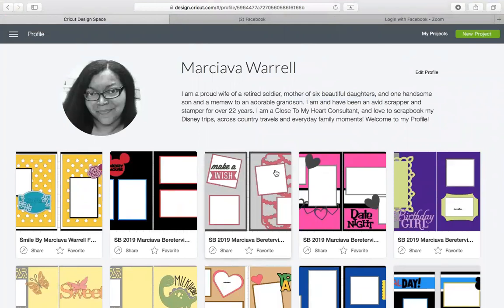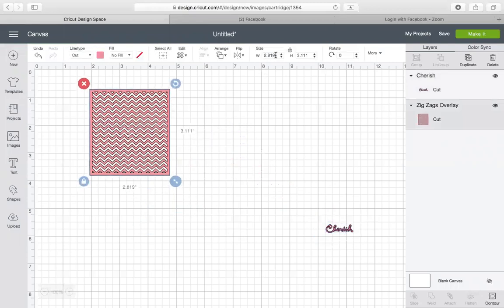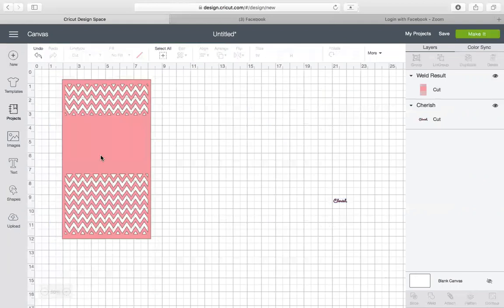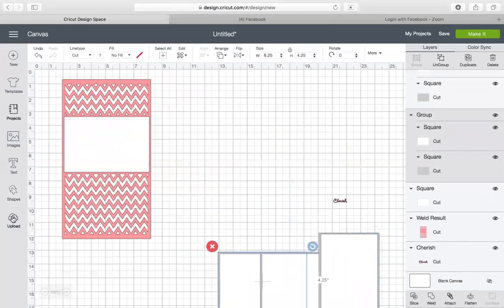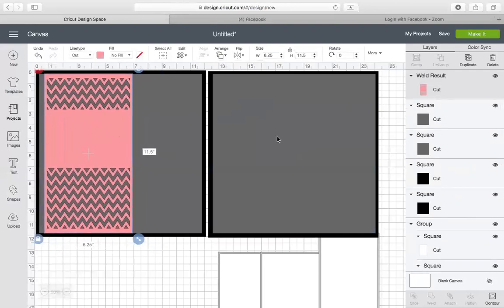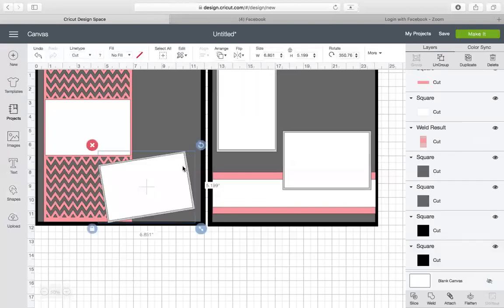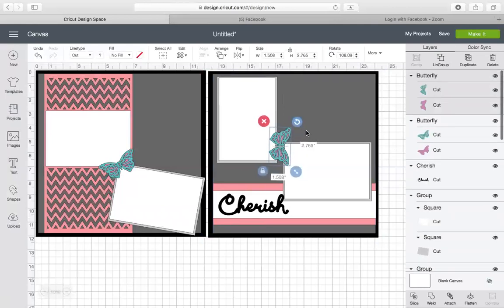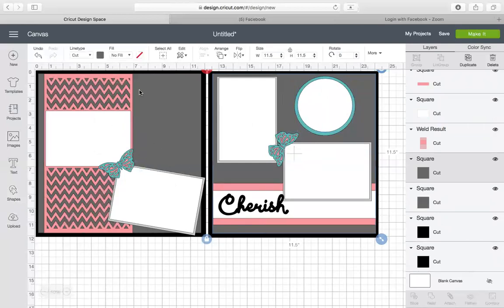Easy Two Page Scrapbooking Layout Using Cricut Design Space and CTMH Artbooking Cartridge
Want to see more, read below...

All videos on this channel are all opinions based on my own experience as an Independent Consultant for Close to my Heart.

I love what I do, and would love to show you more. Want to chat? I would love to connect with you!

★ Like it? Place an Order!
★ Want Some For Free ? Host a Party!

Please use the following link to access my Design Space File

Please use the following link to access my Cricut Design Space Community Profile, to see all of my shared Cricut Scrapbooking Layouts. I add new layouts as often as I can.